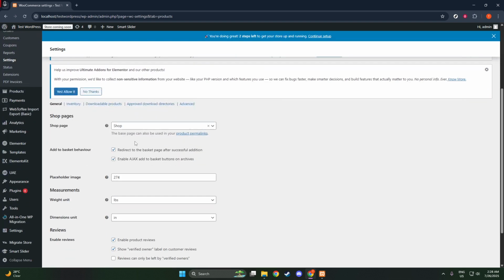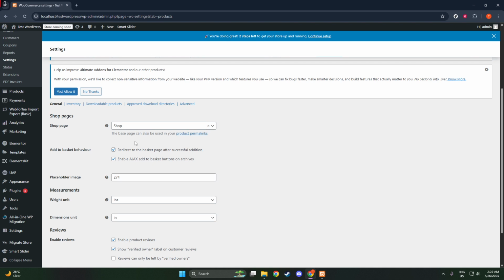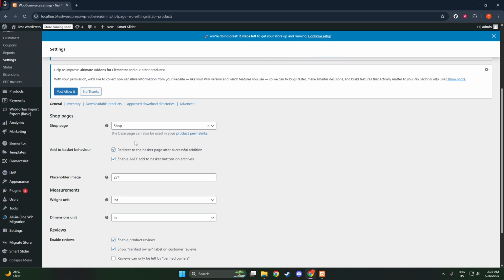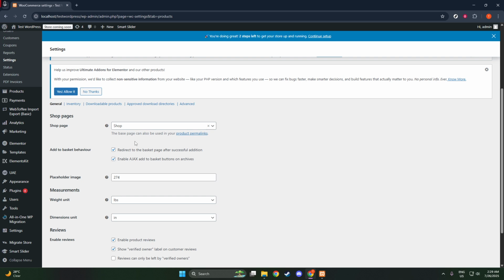How to Change WooCommerce Shop Page [2026 Full Guide]